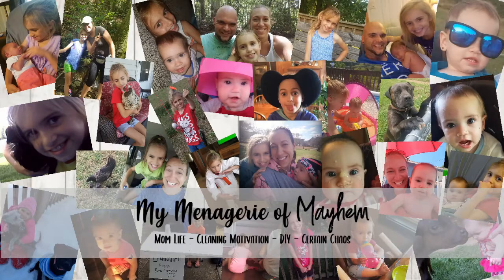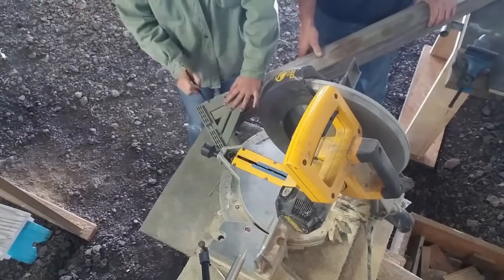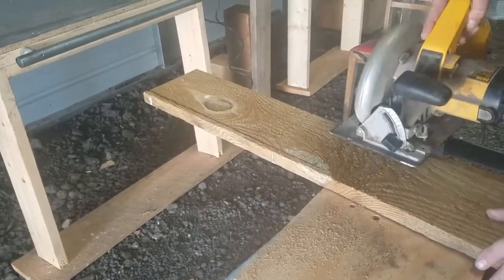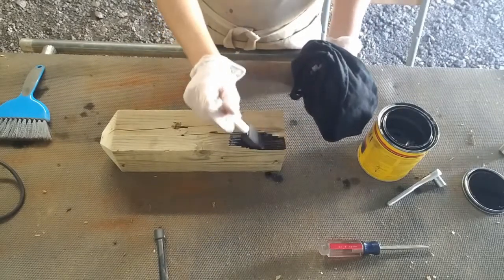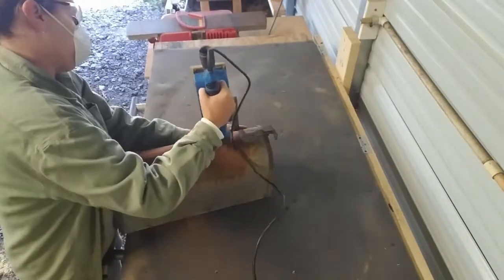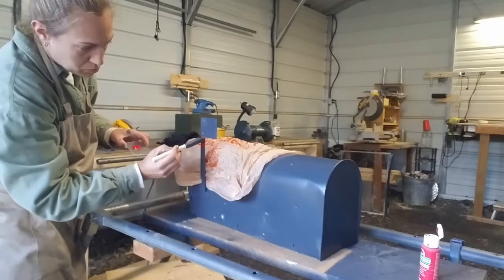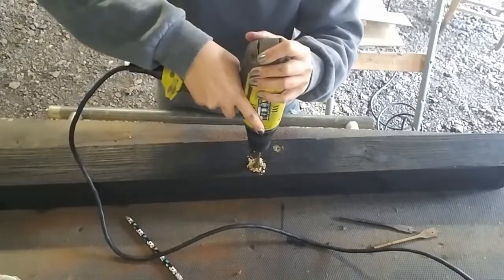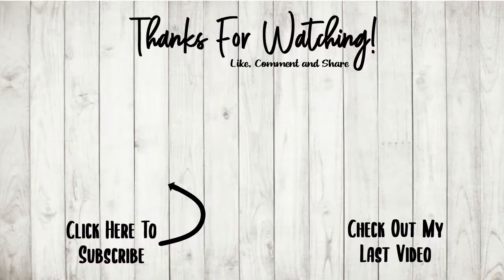MAILBOX MAKEOVER!!! - We fixed up an old mailbox and made it *almost* like new.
Hey guys and welcome to a DIY video here on the channel. After having the same mailbox for YEARS, and finding an old mailbox that needed a new home, I decided to do a little mailbox makeover.
If you keep coming back and watching my videos, but you’re finding hard to commit to the subscription, let me just try and ease your commitment issues and urge you to go ahead and click that button and turn on notifications. I upload about 3 times a week so I will blow up your phone less than that ex who wants you back 😊.

Here are the materials we used for this project:
Mailbox
1 8’ 4x4 post
1 2’ 4x4 post
1 1x6 board
2 8” lag bolts
2 2” screws
4 small screws
Stain and spray paint in your desired colors
Miscellaneous brushes, sand paper and power tools